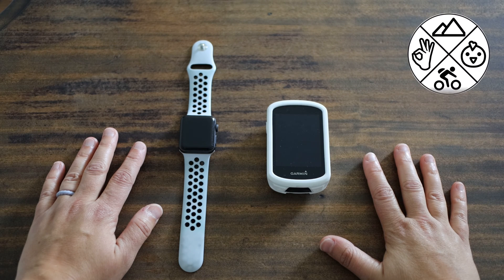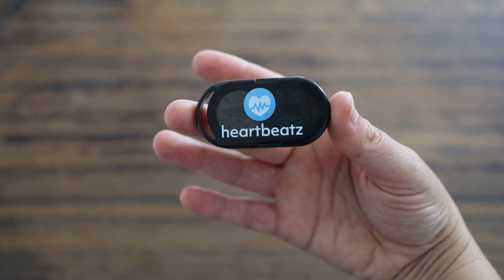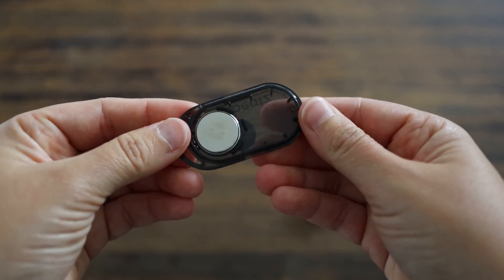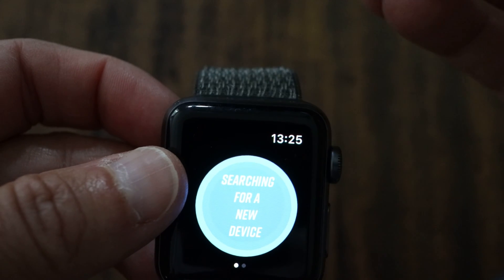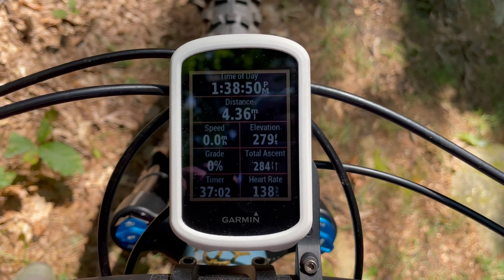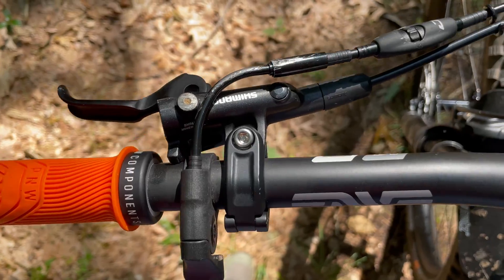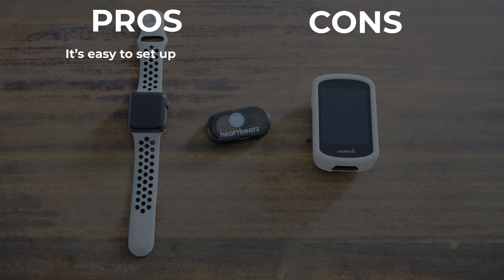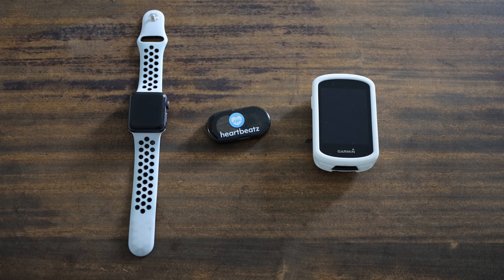Can you connect your Apple Watch to your bike computer? A review of heartbeatz for heart rate data.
Have you ever wished that your Apple Watch and your Garmin would communicate?  Wouldn't it be nice to to have the heart rate data from your Apple Watch seamlessly transmitted to your bike computer?  Here's a review on the heartbeatz pod by North Pole Engineering.  Does it work?